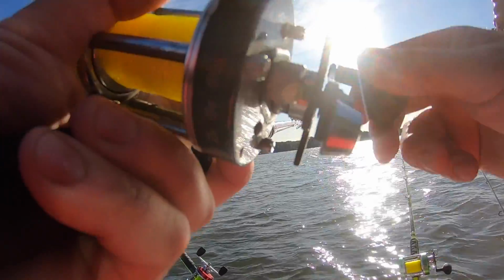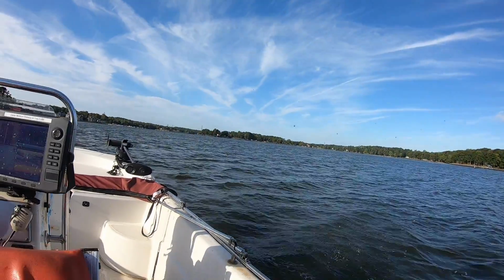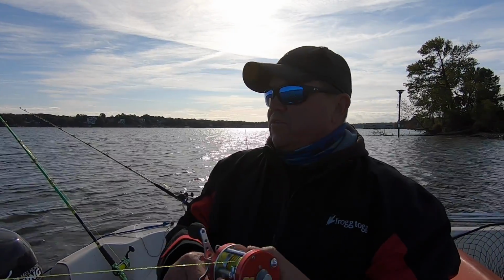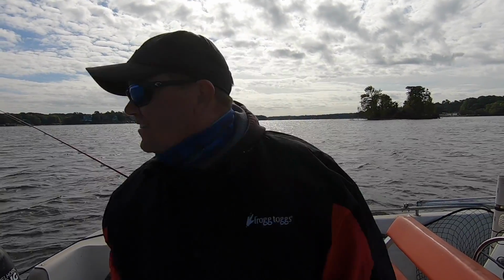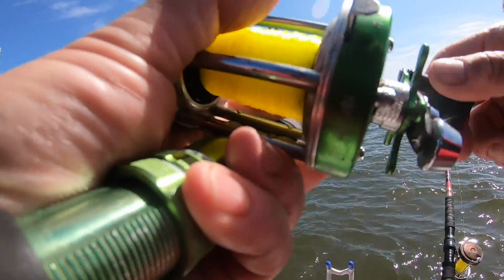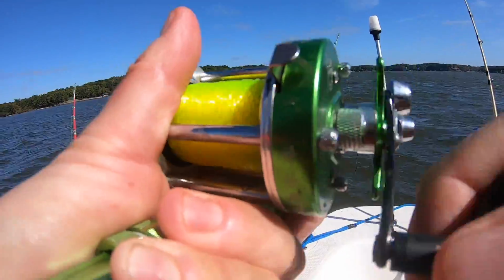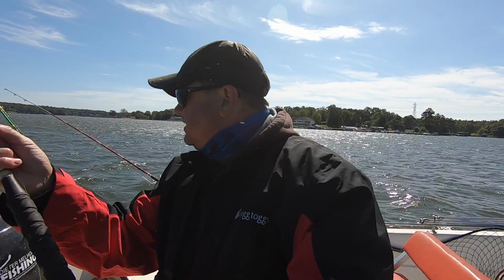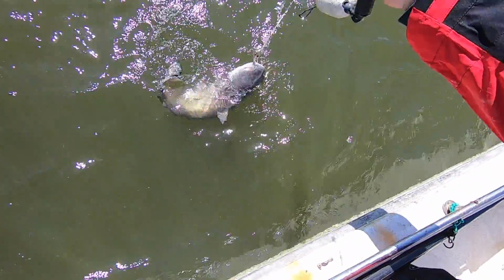Lots of Catfish on My Crazy Catfish Bait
If you fish for catfish you are always looking for the best catfish bait.  The best catfish bait can vary depending on where you fish.  In some areas the best catfish bait is shad, and in areas with skipjack that is considered the best catfish bait to use.  Recently I have been using chicken in strawberry Jello as my secret catfish bait and my go-to homemade catfish bait recipe.  The strawberry jello catfish bait recipe has worked well.  You simply add strawberry jello to pieces of chicken breast and use the baits however you normally fish for catfish.  This is one catfish bait that really works. Catfish bait hacks like this one can help you catch more catfish when traditional catfish bait is hard to come by.